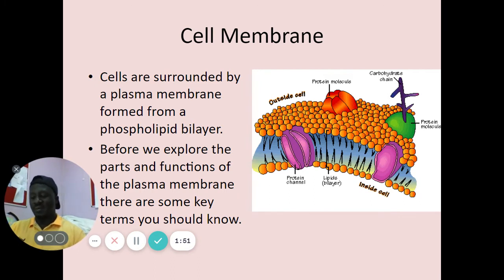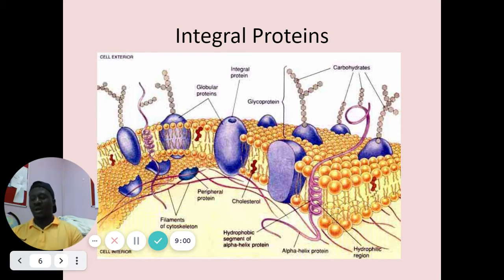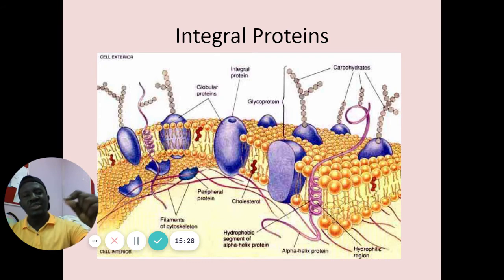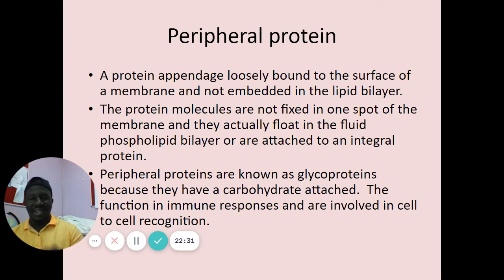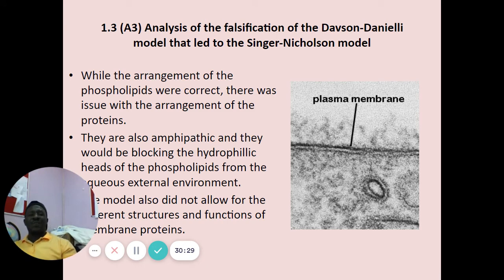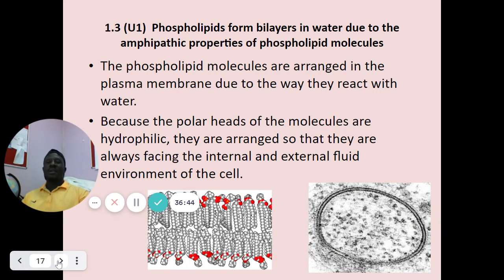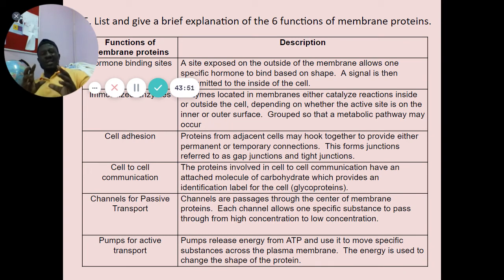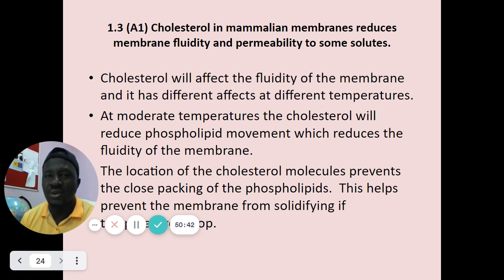1.3 IB dip Biology Plasma membrane Tutorial.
This video explains the theories of the plasma membrane. Structure related to function, functions of the different proteins.